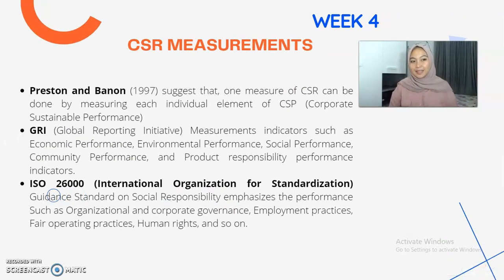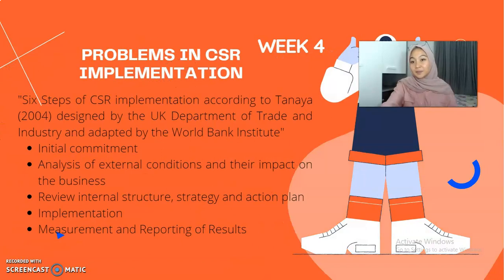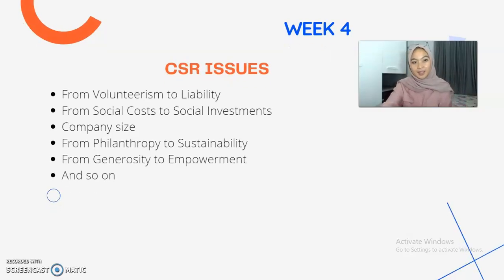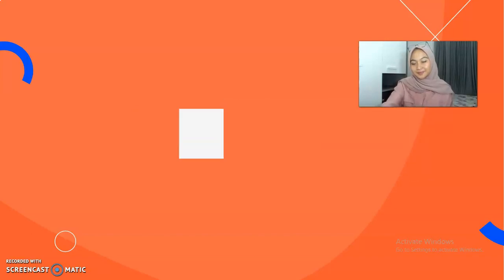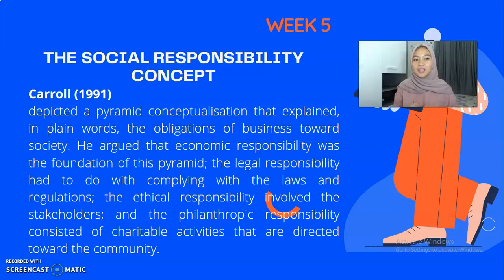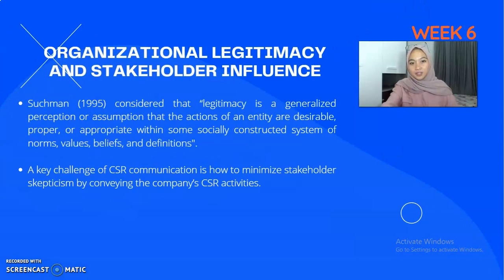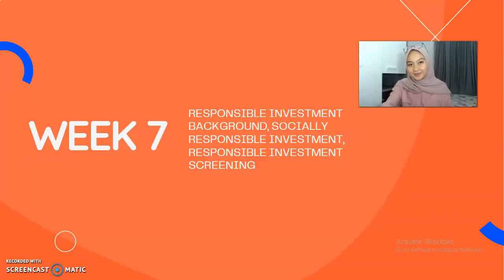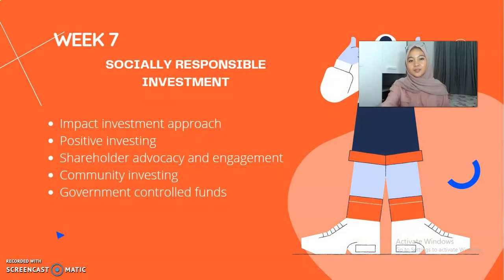CSR AND GCG INDIVIDUAL ASSIGNMENT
Anne Dewi Easya
AB-42-INT